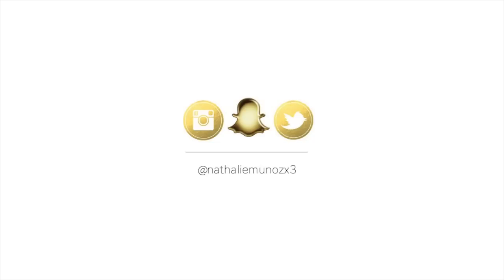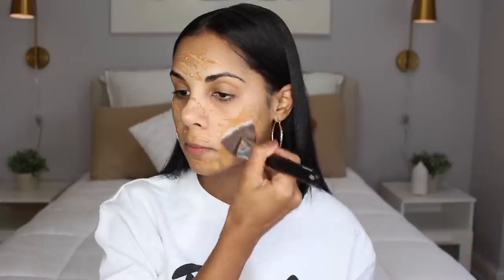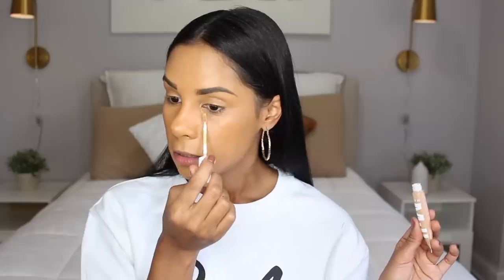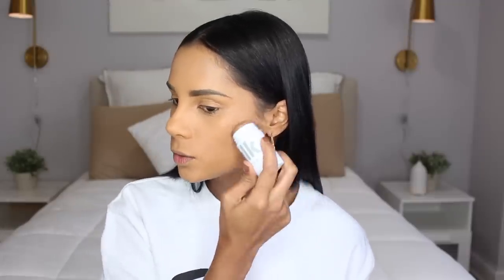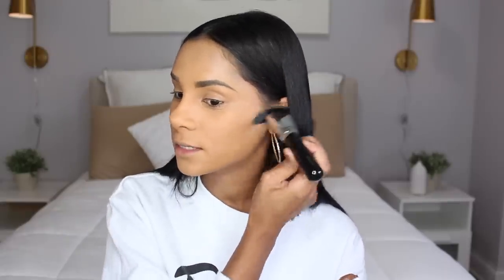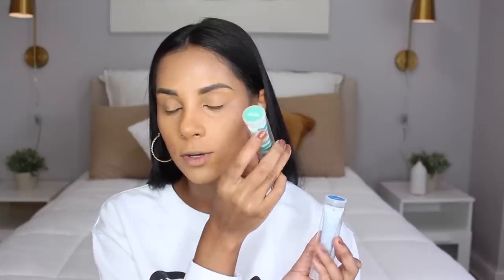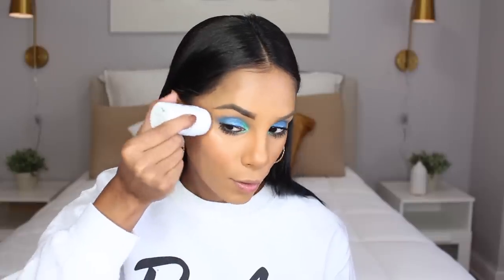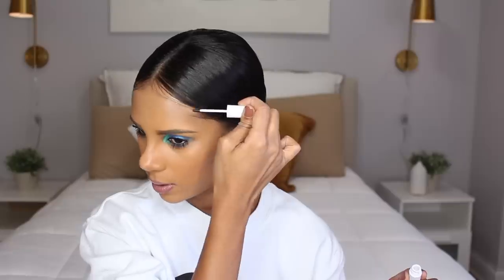Trying MILK MAKEUP For The First Time | Full Face Review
Hi loves, so today I created a FULL face only using Milk Makeup. Today if my first time using most of these products so I wanted to give you guys a first impression review...all products mentioned are listed below!

❤ PRODUCTS
Milk Makeup
Watermelon Brightening Serum
Blur Stick
Blur Liquid Matte Foundation
Medium Tan
Tan
Kush Fiber Brow Gel
Hydro
Grind
Flex Concealer
Medium
Blur + Set Matte Loose Setting Powder
Transluscent Medium
Matte Bronzer
Blaze
Baked
Eye Shadow
Seth (blue)
Mermaid Parade
Long Wear Eyeliner - Black
Kush Fiber Volume Mascara
Blush for Lips & Face
Lit Highlighter
Low Key Lip Color
Star & MoonTattoo Stamp

Love,
       Nathalie :)